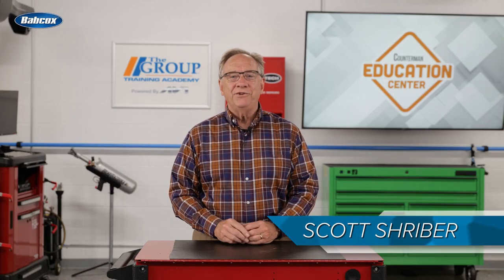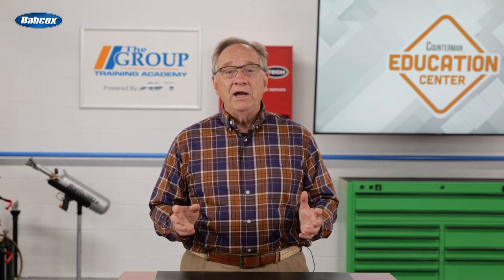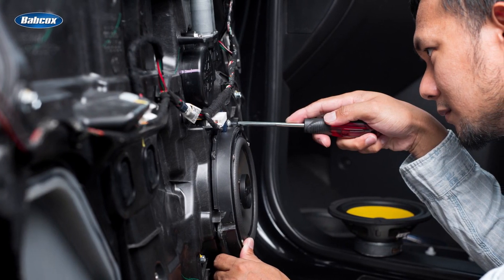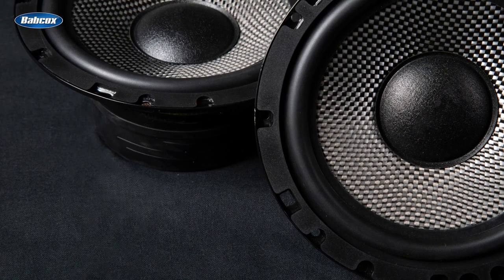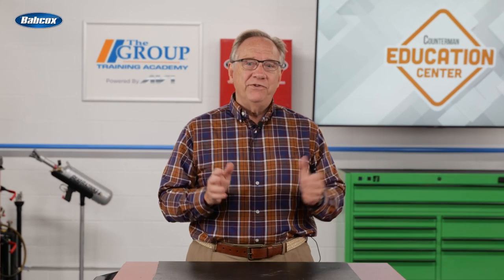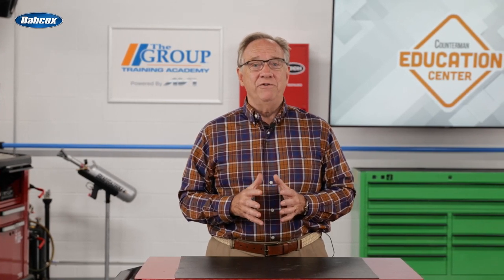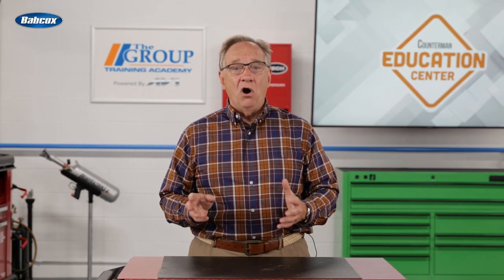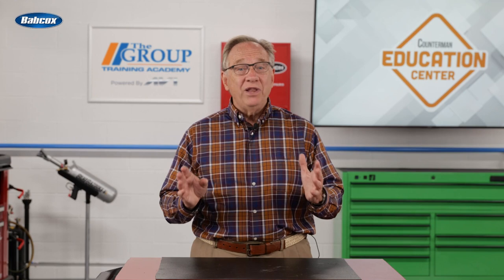‘Do You Sell Stereo Equipment?’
Most auto parts sellers don’t get into stereo equipment, and if they do it’s very limited. So why are we talking about it in this video? Because I want you to change the way you think about serving this customer. Agreed, you’re not going to sell them a head unit or speakers. However, there’s a lot more to installing or upgrading a system than just changing the radio or speakers.